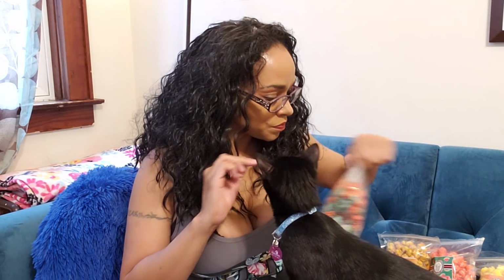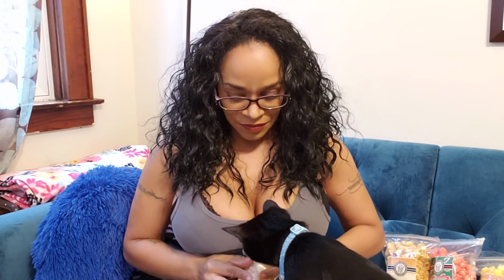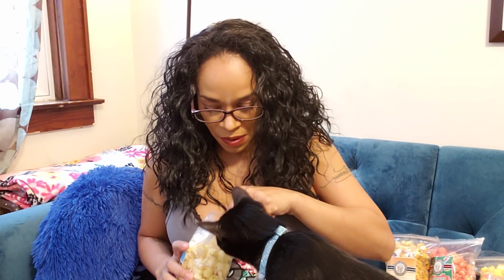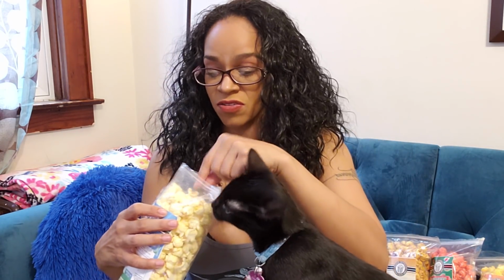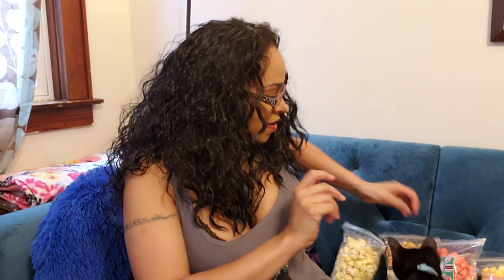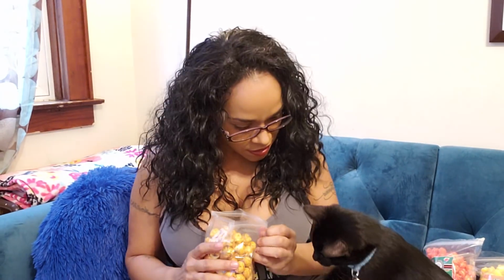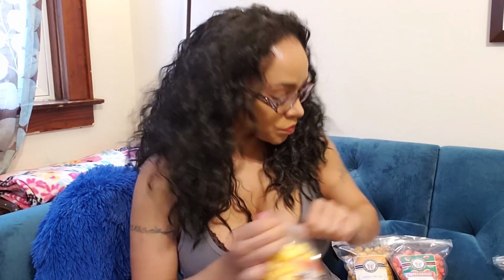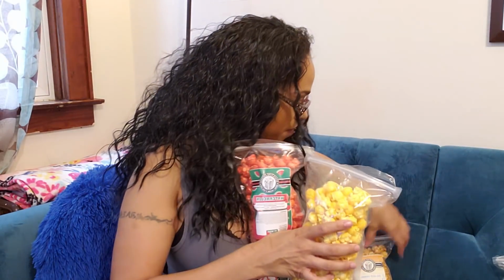Snacktime Gourmet Express popcorn~YUMMY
Snack time has partnered up with me to try their popcorn.